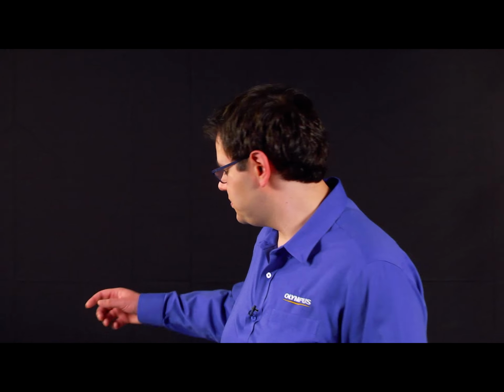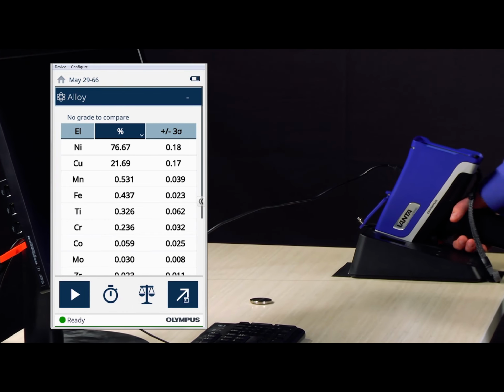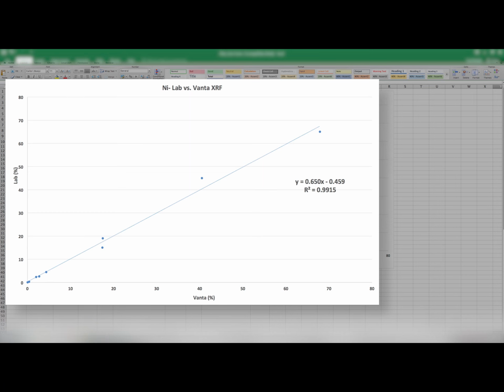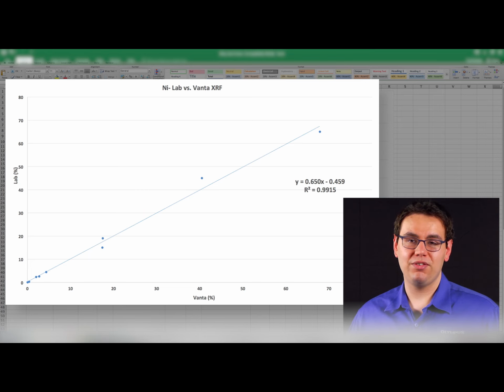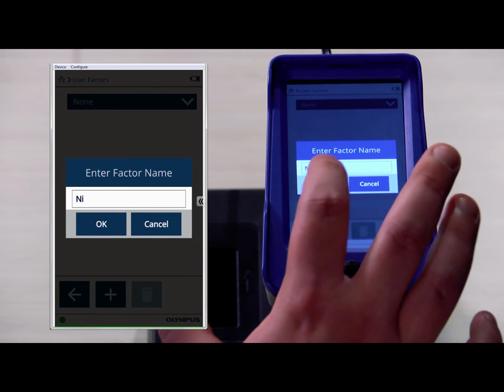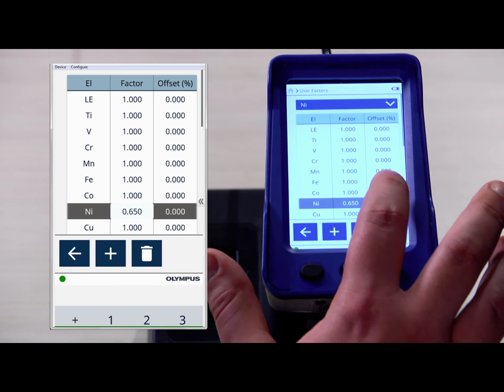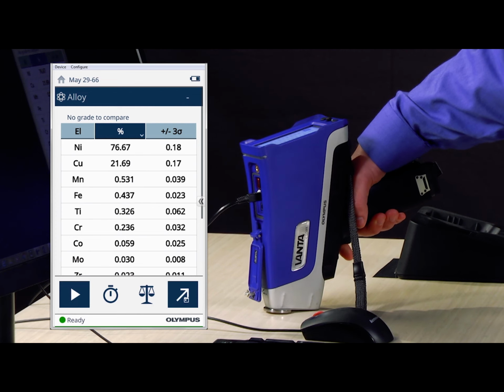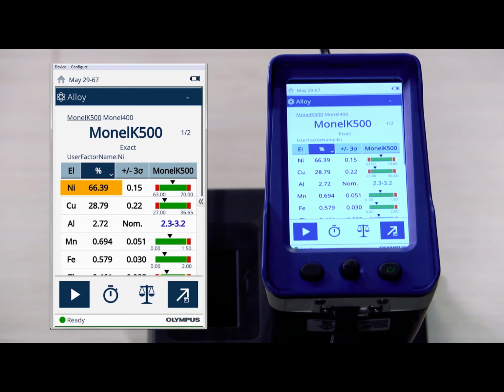Sử dụng User Factor trong Alloy Method trên VANTA